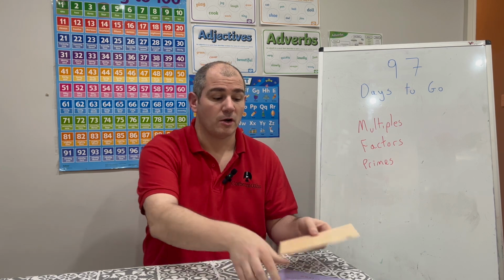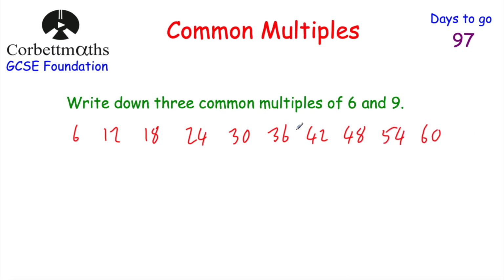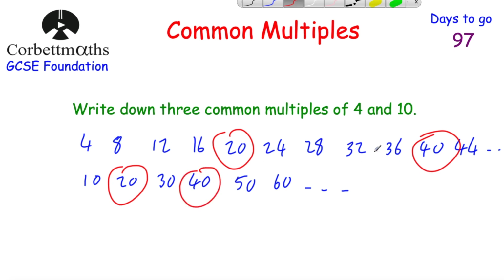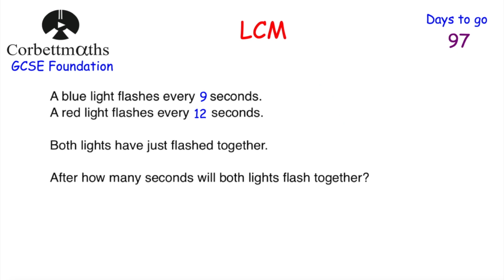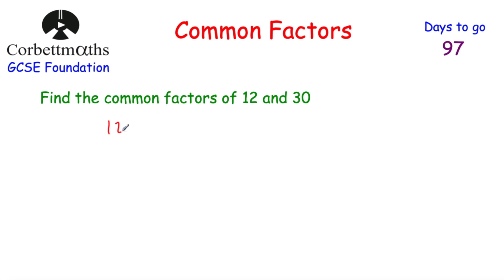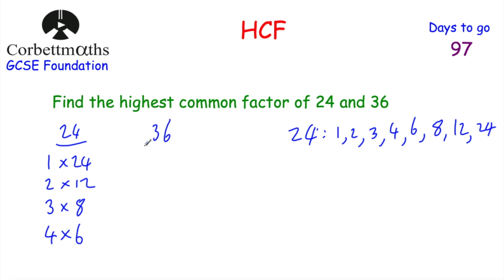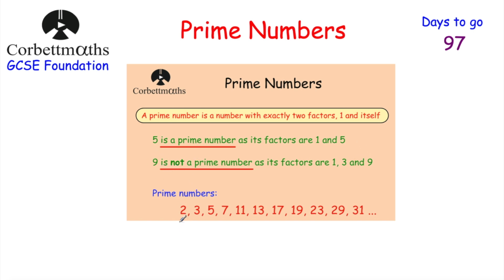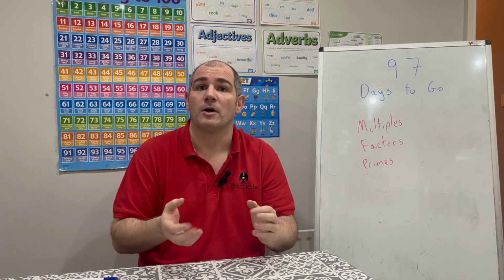GCSE Foundation Revision - 97 Days to Go - Corbettmaths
Welcome to the 100 Days to Go revision sessions.
Today we're focussing on Multiples, LCM, Factors, HCF and Prime Numbers

00:00 - Intro
00:33 - Multiples
01:46 - Common Multiples
04:45 - LCM
07:05 - Factors
08:06 - Common Factors
09:41 - HCF
12:03 - Prime Numbers
13:50 - Summary